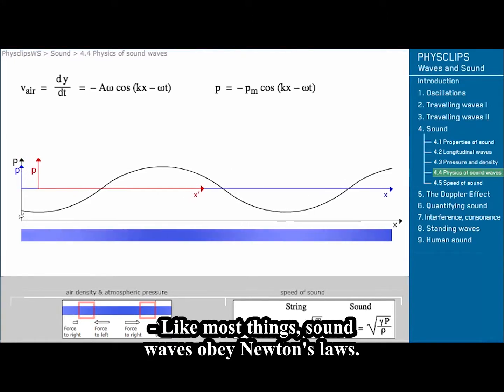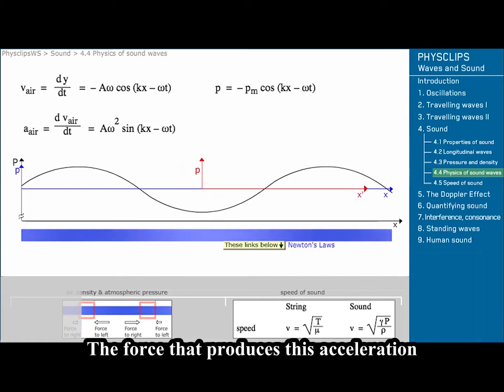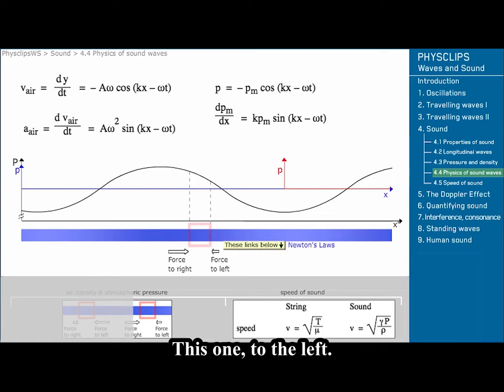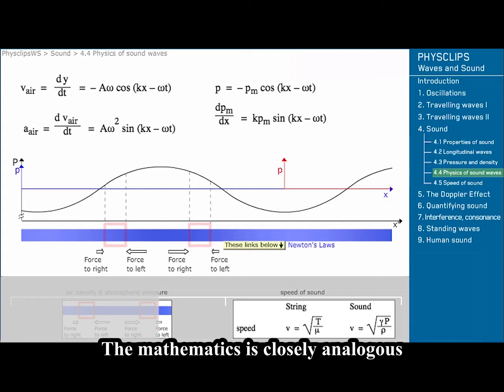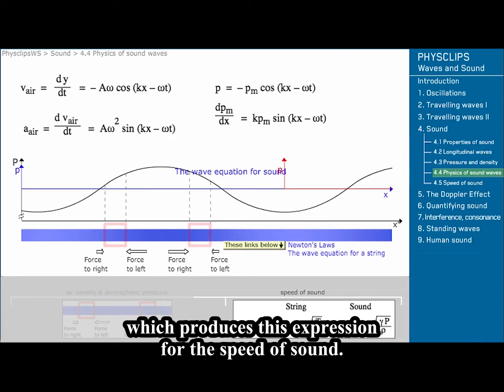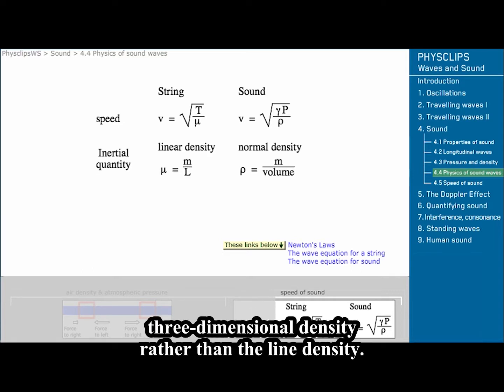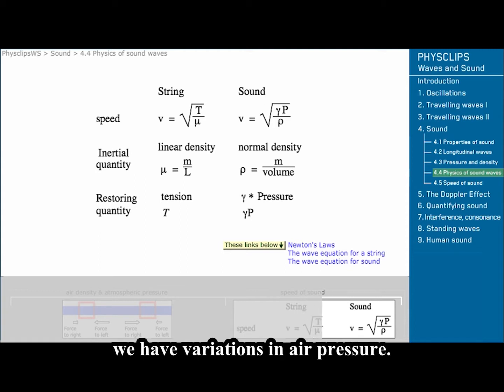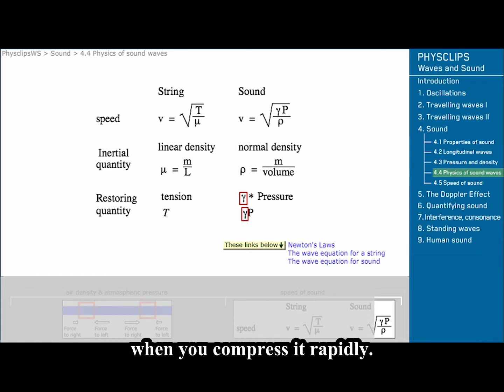Physclips Sound 4 4